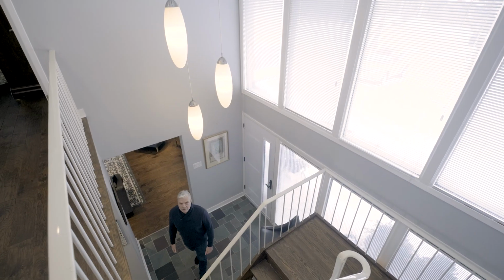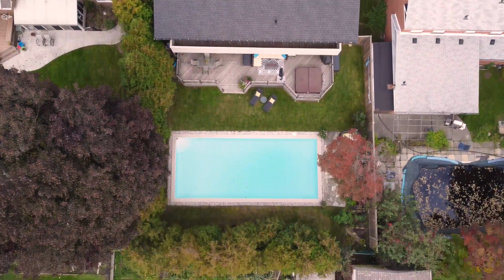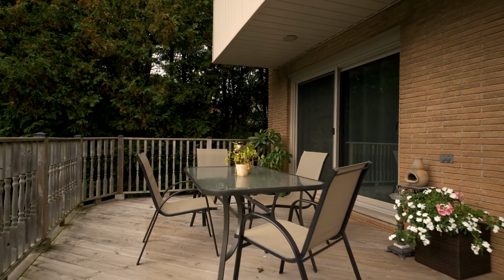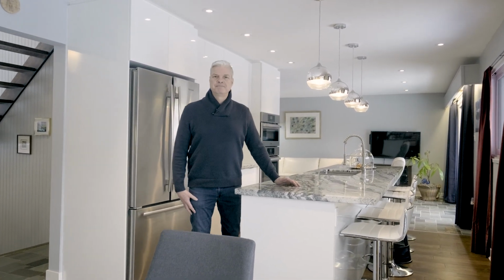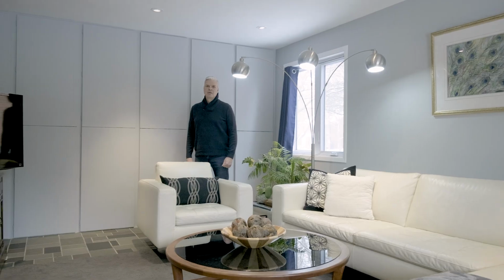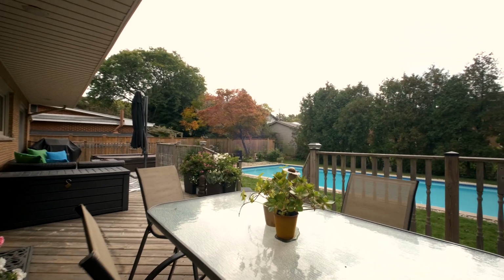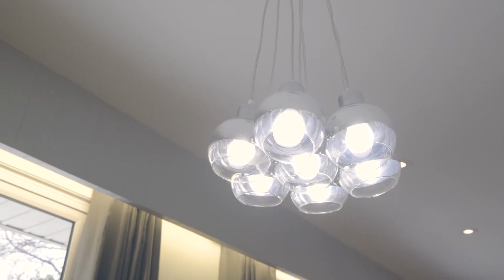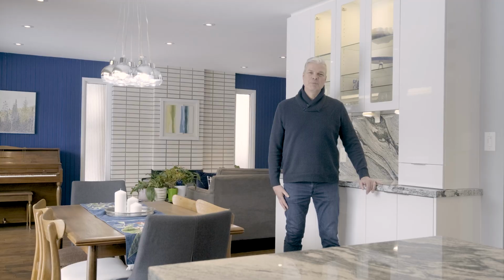Custom Built Home On The Niagara Escarpment | FOR SALE | 11 Braemar Place - Hamilton, ON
This custom home, built in the 60's has many renovations that seamlessly merges with it's wonderful modern contemporary design.  With four bedrooms and massive partly finished basement, the main floor is shining with natural light and leads right out to a pool big enough to swim laps in!  If that wasn't enough, there's a large deck with areas for lounging, dining, and soaking in the hot tub!  Better jump on this one!